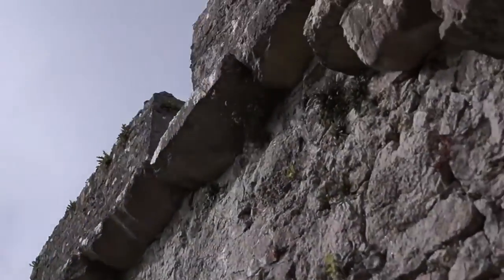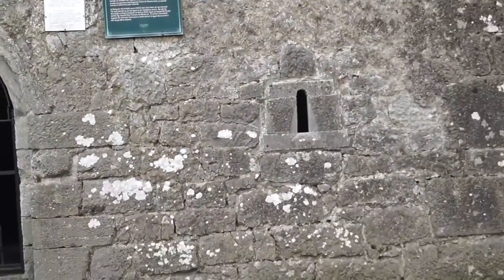Ancient IRISH fortress, battlements, gate house, in perfect condition!!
Irish castle with complete battlements and gate house, Motte and old lords mansion. this site was a medieval military stronghold for the Norman troops.
explore this ancient medieval irish castle.